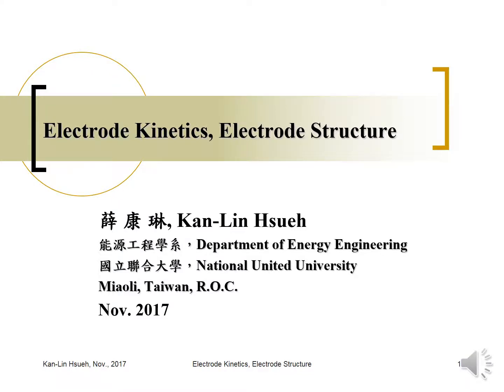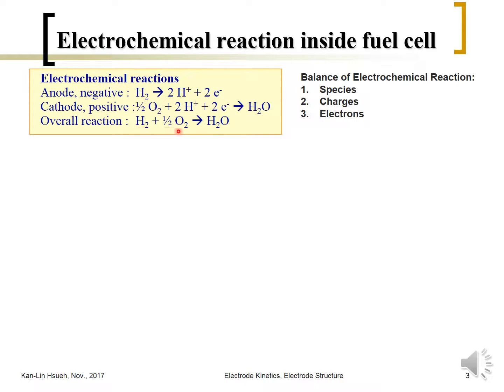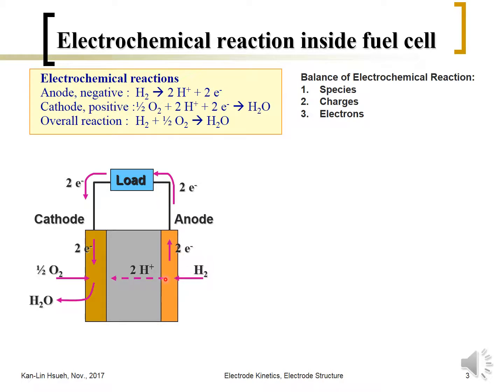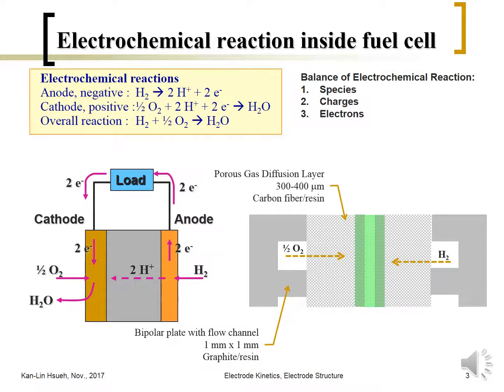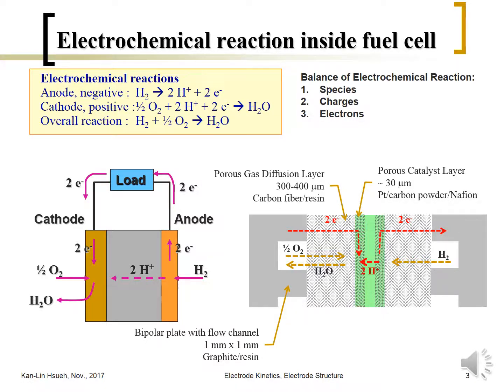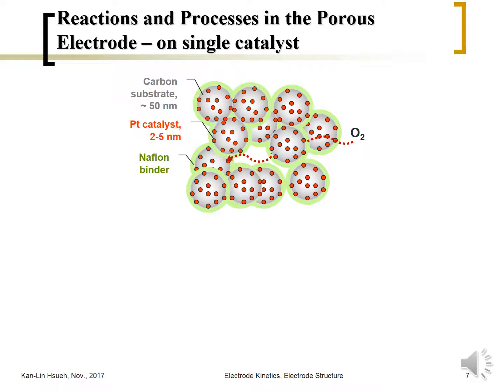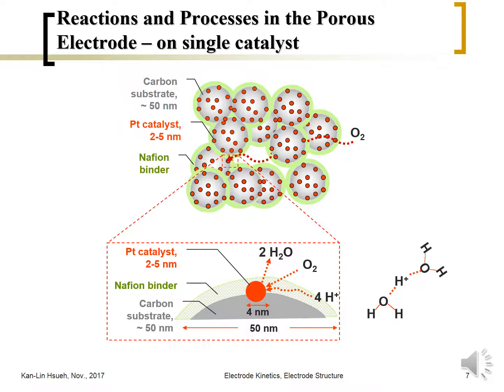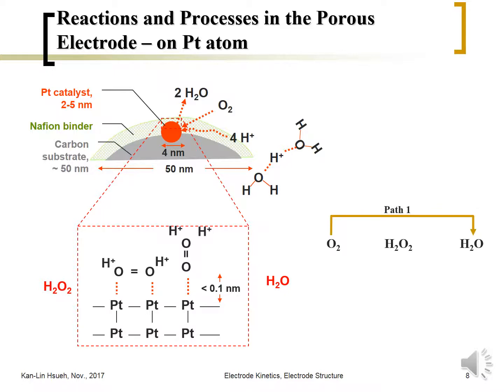Fuel Cell (07-01) Electrode Kinetics - Fuel Cell Electrode